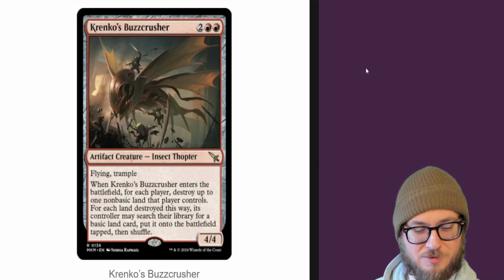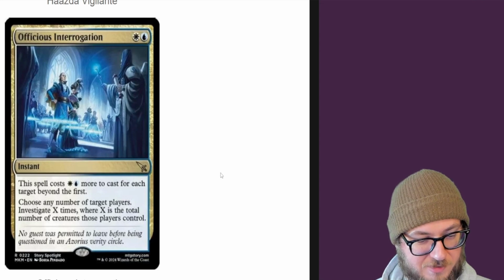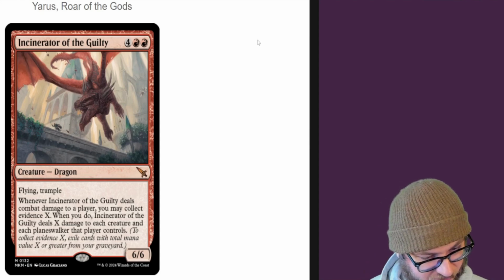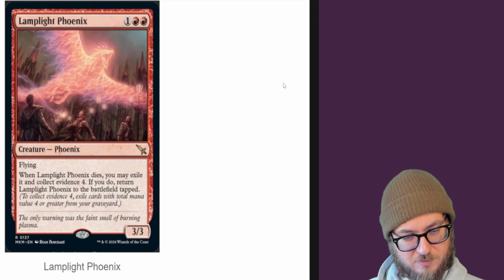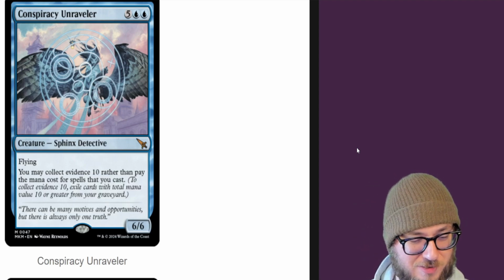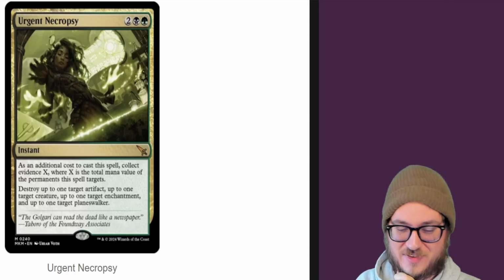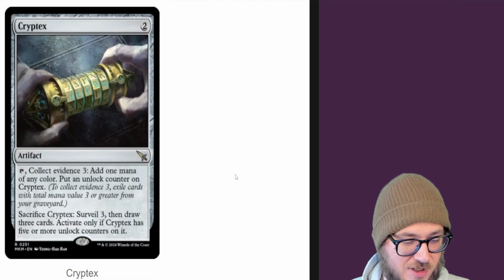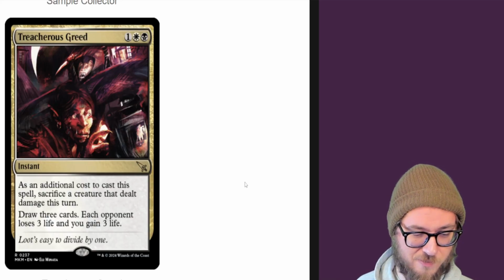All the Murders at Karlov Manor Spoilers Worth Mentioning Days 5 & 6 : It's Raining Enchantments